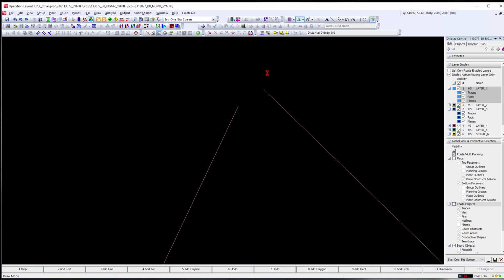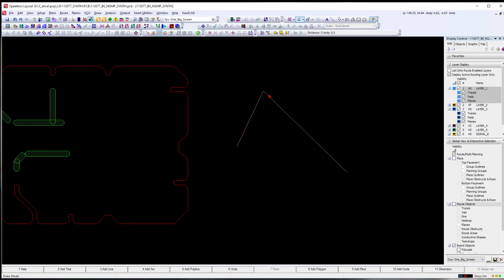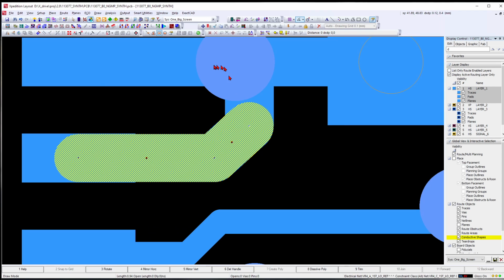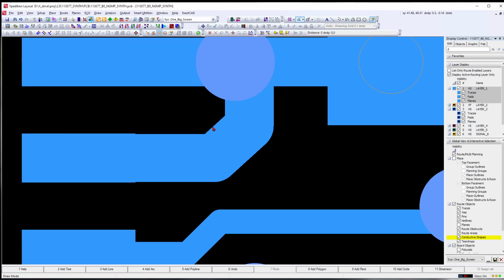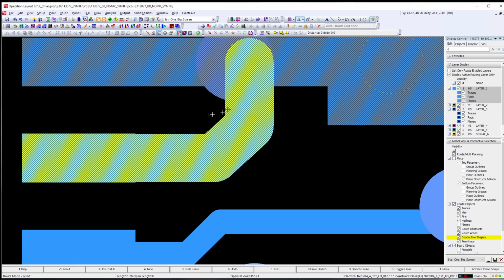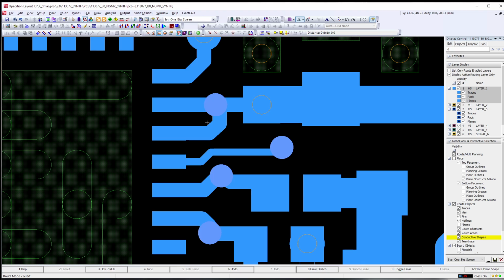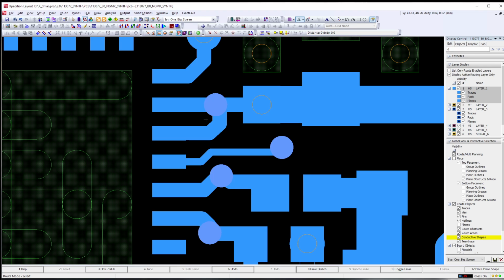JOIN LINES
Short video demonstration on how to use the ExactCAD Join Lines tool.